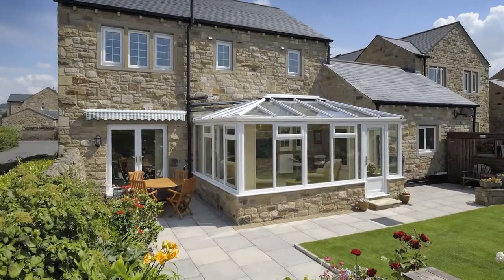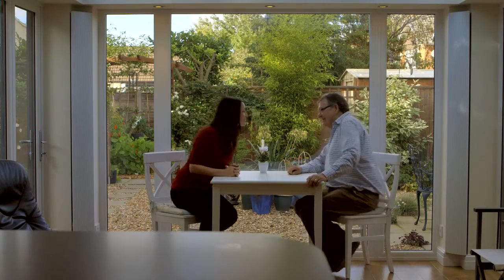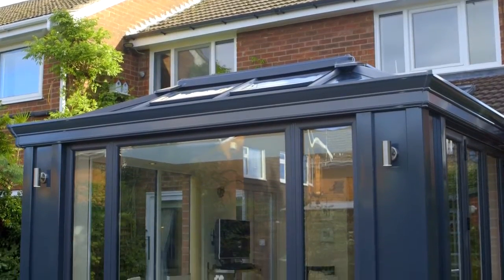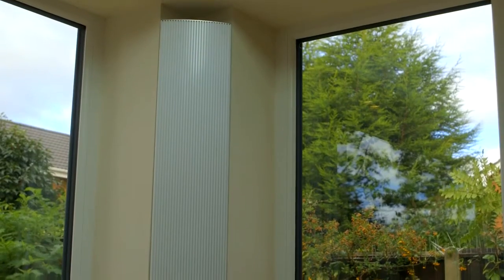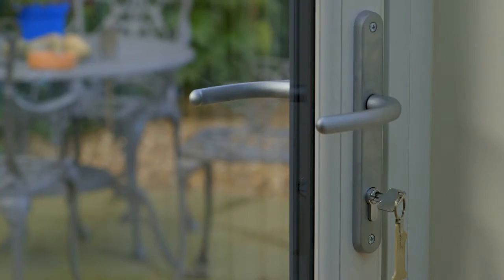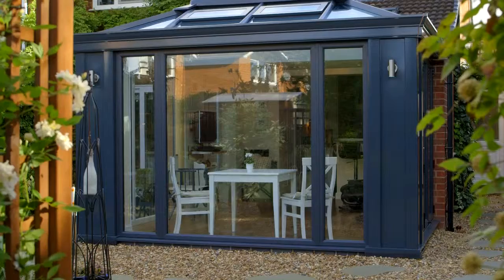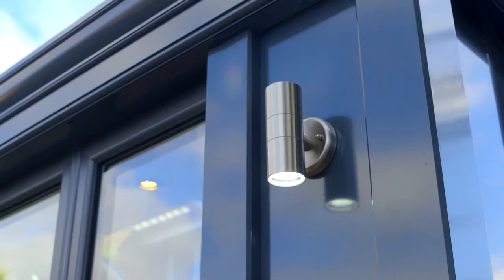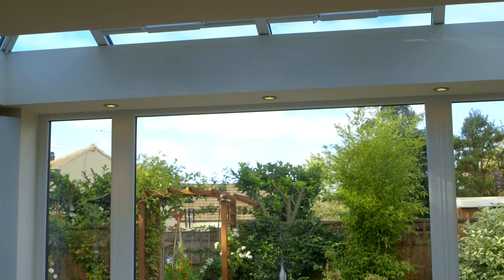House Extension | Loggia | House Extension Designs | Ultraframe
HOUSE EXTENSION

A traditional or modern house extension will reward you with more space and improve your home’s market appeal.

Our super-insulated columns will reward you with a thermally efficient extension and can be used for a range of purposes.

WHO ARE ULTRAFRAME?

Ultraframe is the market-leading manufacturer of conservatory roofs. Our product range is innovative and flexible, which means you’ll be able to find a system that’s suitable – whether you need to build or replace a conservatory, orangery or house extension.

We have 30 years’ experience in designing, and manufacturing conservatory roofs and more than 2,000,000 of our products have been fitted throughout the UK since we first started trading. This is something that we’re extremely proud of.

The long-lasting quality of our products is underscored by accreditations from established and respected industry bodies, including the British Board of Agreement (BBA) and Wintech. This means you can buy our conservatory roofs with confidence.

Our approved Ultra Installer scheme – assesses the quality of our nationwide network to ensure excellence.

Why not find your nearest installer now by using our free search tool and get help finding a conservatory roof for your new home improvement project.

We can offer our customers a wide choice of conservatory roofs, with each system offering a range of exciting benefits.

Explore our stunning range of conservatory roof systems, which includes the Performance Conservatory. Super-insulated columns deliver thermal efficiency levels five times higher than a brick pier of the same size, while a decorative cornice hides the guttering and improves the roofline.

A wide range of choices will be available when you explore our range. From stunning glass conservatory roofs, through to aluminium designs that use fewer bars to maximise light penetration, you’ll be able to find the inspiration you need to make your home improvement project a success.

The Traditional Orangery is one of three stunning conservatory roof systems you can choose from when you fit one of our market-leading systems. The brick pillars that form part of its design lend the Traditional Orangery a sense of authenticity and presence, while the insulated internal pelmet creates a comfortable room inside.

You can also create a contemporary orangery by using flat super-insulated columns in place of brick piers. Our columns can even be sited on top of your dwarf wall, should you want to create a room that draws its inspiration from classic and modern orangery designs. Contact your nearest installer for advice and orangery prices.

Our conservatory roofs can be used to form part of your new house extension. As an example, take a closer look at our Ultraroof House Extension. Its hybrid design means that it is both a tiled and glass roof. Full-height glazing or Velux windows can be fitted into the Ultraroof so you can choose where and how the light falls.

Alternatively, use our VR tool to take a tour of Ultraframe’s Performance Glass Extension. You can choose between our Classic glass conservatory roof – which features an extensive amount of glass – or Quantal system. The Quantal is an aluminium conservatory roof that can cope with wider spans, making it ideal for larger builds.

You may already have an orangery, house extension or conservatory, in which case your frames and foundation may be fine. Replacing your current conservatory roof may be a less expensive way to improve the performance of your new room.

Are you looking for a solid conservatory roof? Our Livinroof allows a glass of any shape to be installed anywhere within its structure. You’ll be able to create unique and inspirational designs and focus the light where it has the best impact.

Use our free search tool to find an approved Ultra Installer in your area. Remember, the scheme has been approved - so you can contact a member of our reputable network with confidence.

You can also use our brand-new VR tool to take a virtual tour of our conservatories, orangeries and house extensions. If you find a conservatory roof you like, you can save the image to your Scrapbook for reference later on.